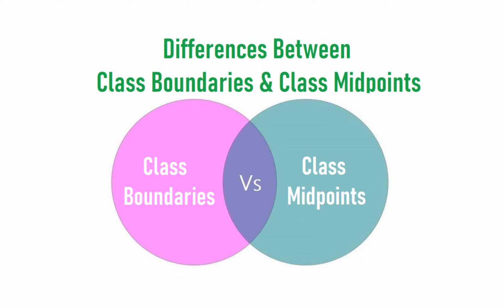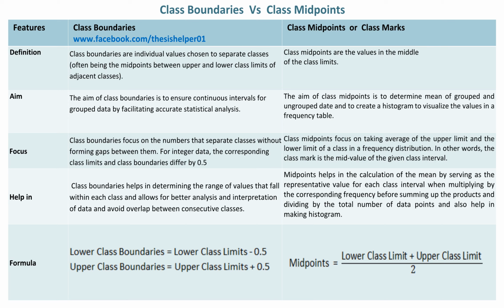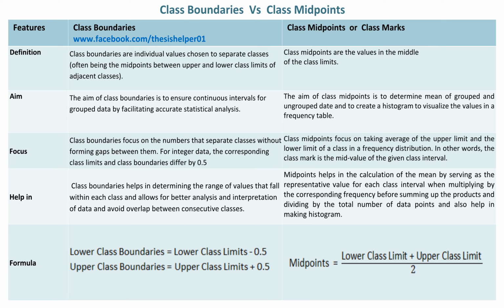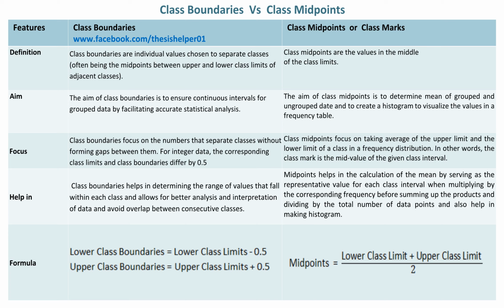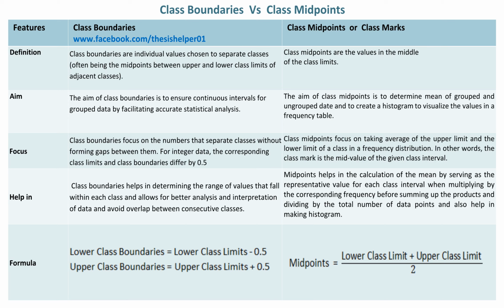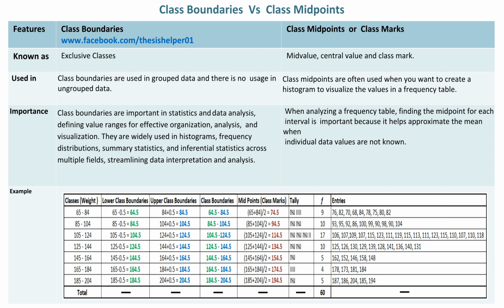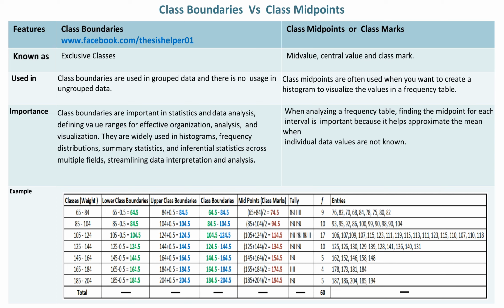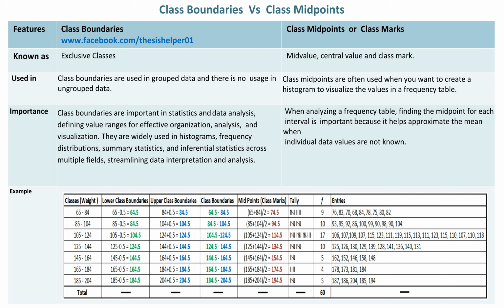Differences Between Class Boundaries and Class Midpoints